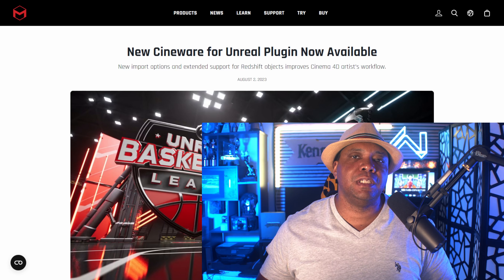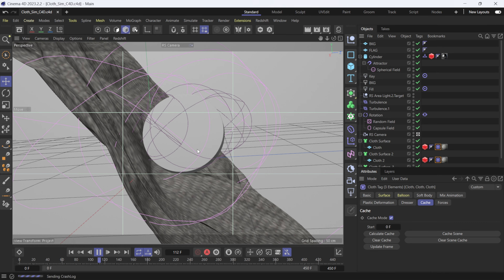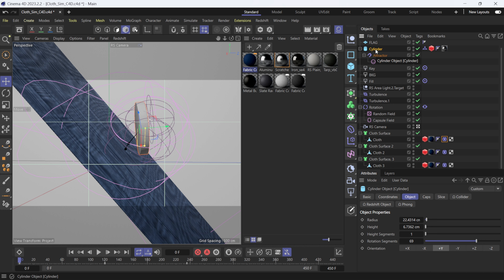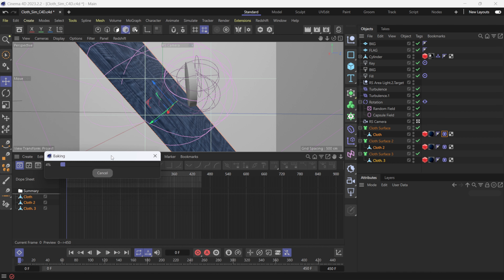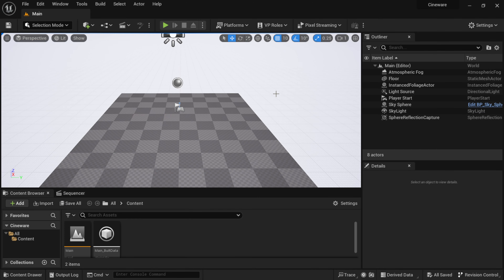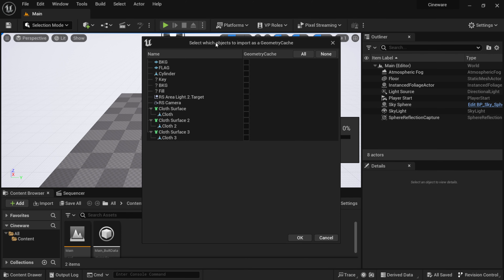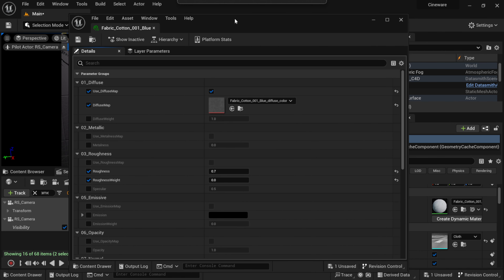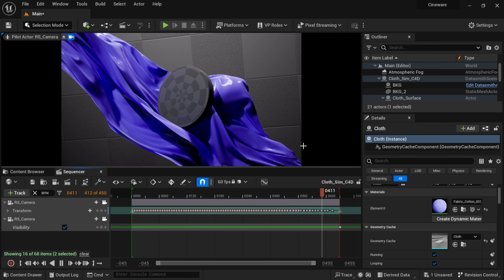Cineware Updates for C4D Redshift to UE5 | Everything You Need to Know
Are you looking for a way to take your 3D animations to the next level? Do you want to learn how to use the latest Cineware updates for Cinema 4D Redshift to Unreal Engine 5? If so, you’ve come to the right place!

In this video, I will show you how to use the Cineware updates for C4D Redshift to UE5 to create stunning 3D scenes and animations. You will learn how to:
- Import and export C4D files with Redshift materials and lights
- Use the Cineware plugin to sync C4D and UE5 in real-time
- Adjust the settings and options for Cineware in both C4D and UE5

By the end of this video, you will be able to use the Cineware updates for C4D Redshift to UE5 like a pro and create amazing 3D projects with ease.

0:00 What up what up
0:10 Cineware Update
1:33 Cinema 4D Overview
5:00 Bake Cloth
6:37 Unreal Engine Setup
10:25 Material Fixes